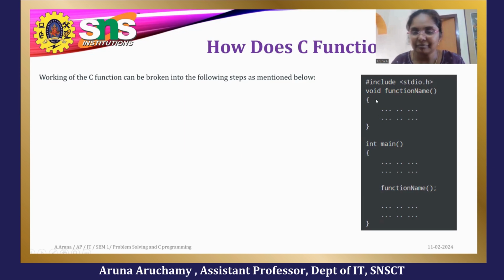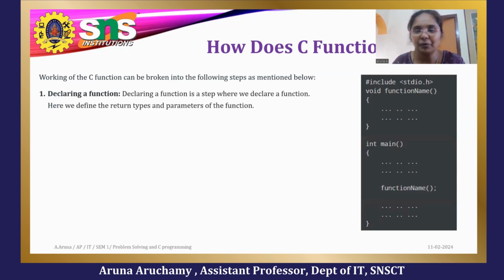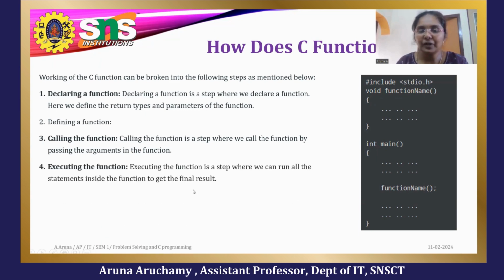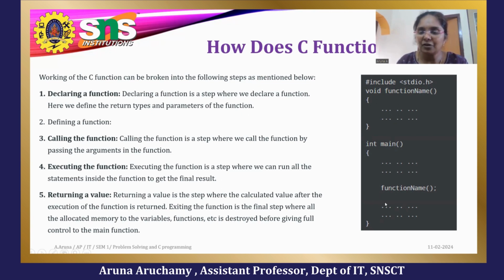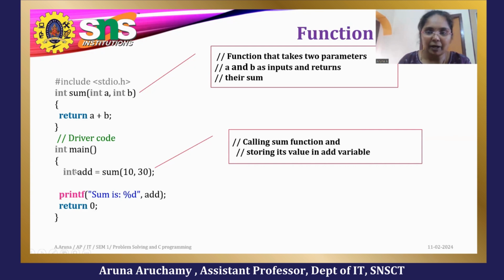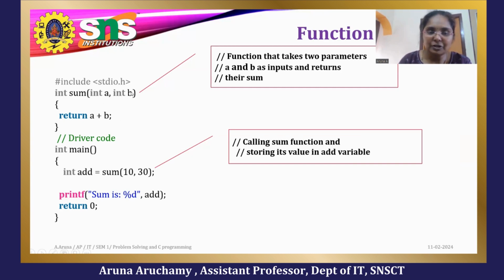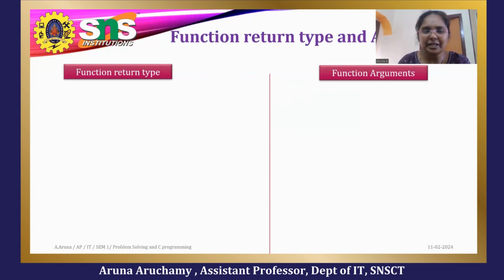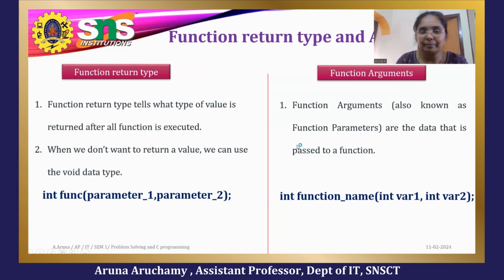Function in C | A Aruna | Assistant Professor / IT |SNSCT